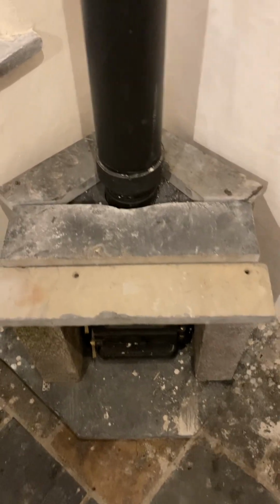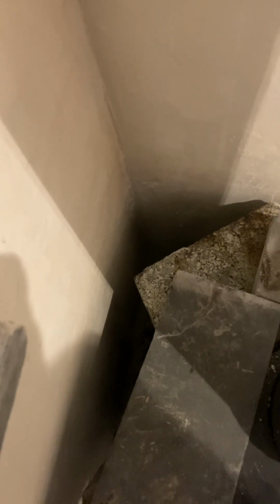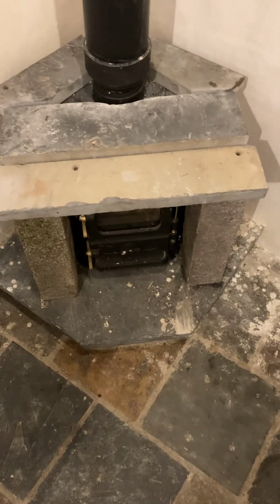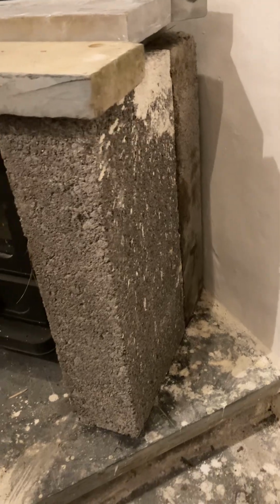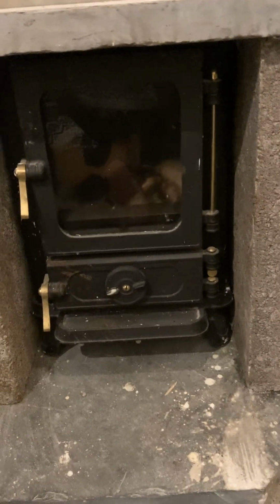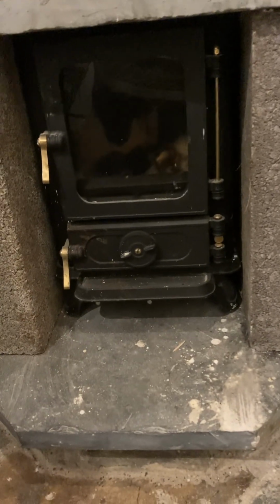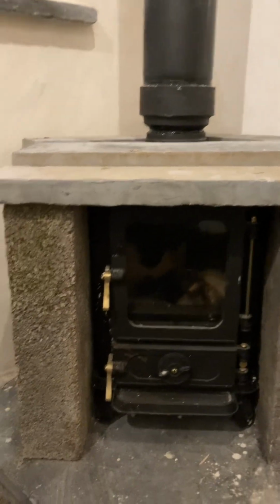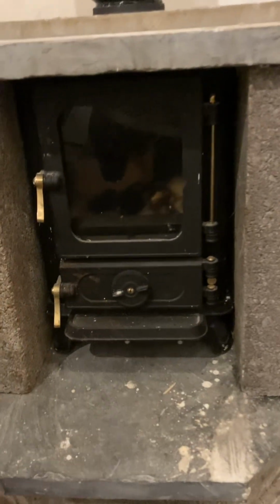Cast Iron Woodburner Masonry Heater Retrofit: Part 4 (More Info)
More info on operation and theory of masonry heaters, plus showing the top of the masonry core from another angle.